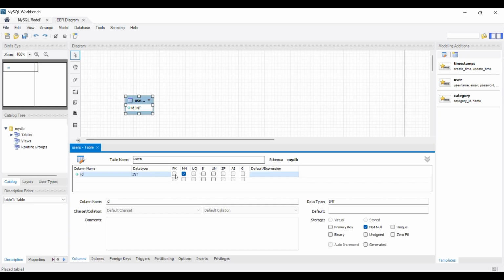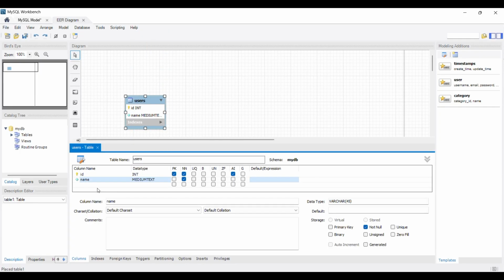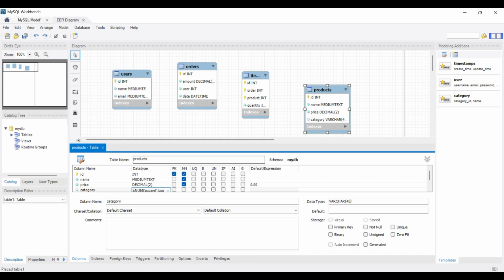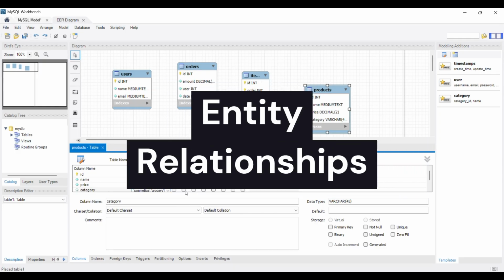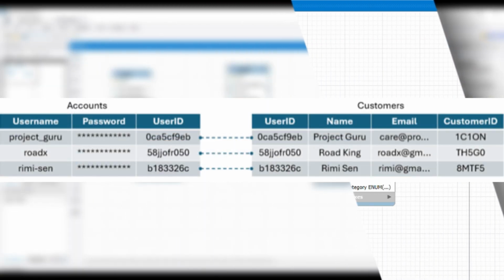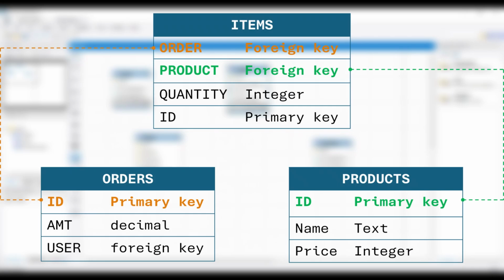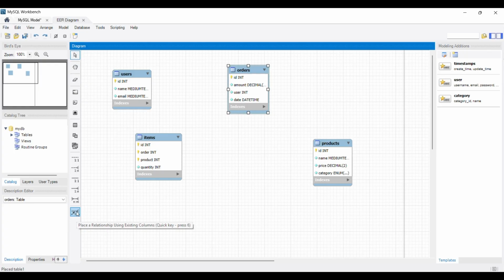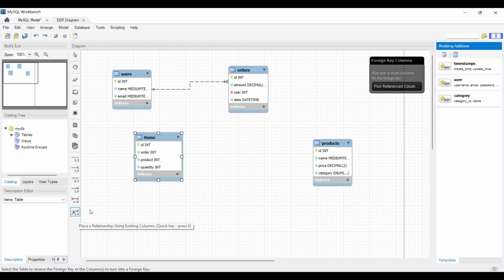How businesses become databases? A guide to draw ER diagrams in MySQL Workbench.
How real-world businesses are translated into structured databases using Enhanced Entity–Relationship (EER) modelling in MySQL Workbench. Learn through the conceptual thinking behind identifying entities, defining attributes, organising data into relational tables, and establishing meaningful relationships such as one-to-one, one-to-many, identifying, and non-identifying relationships. The video emphasises why data is intentionally distributed across tables, the role of primary and foreign keys, and the importance of rules like data types, NOT NULL constraints, and default values in maintaining data quality and integrity.